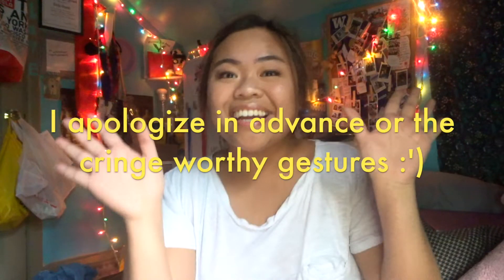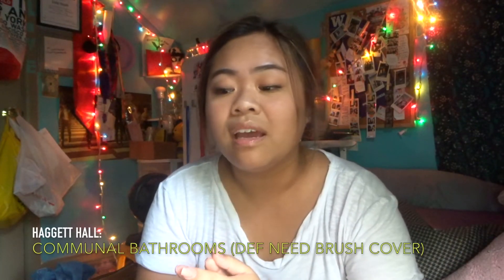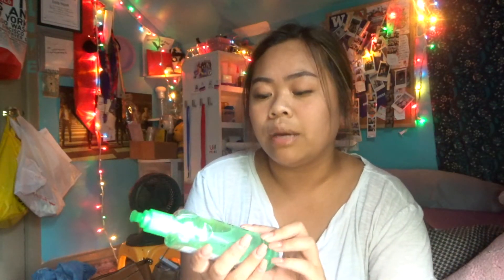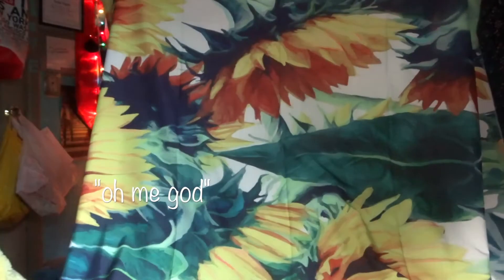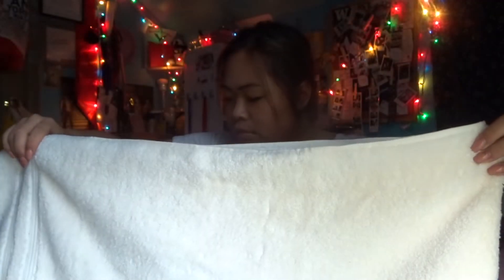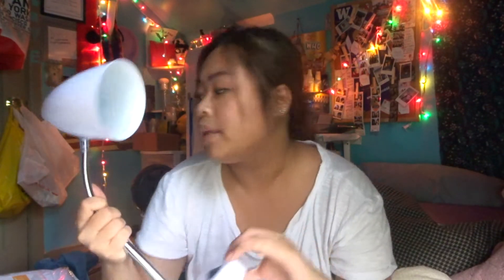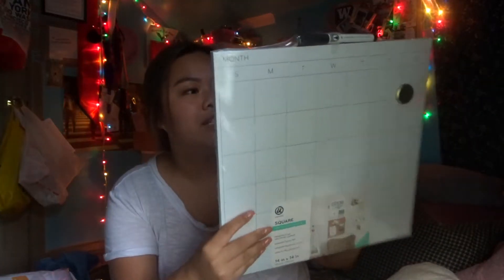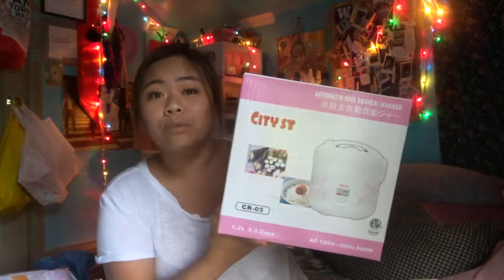Dorm / College haul 2018 [UW Seattle]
Hey ya'll! I hope you guys enjoy this mini dorm / college haul, I am super excited about college and wanted to film this type of video for memories!!! YES I cropped another selfie onto the thumbnail (Homegirls not having good pic day when filming this) BTW watch this in 1080!!!